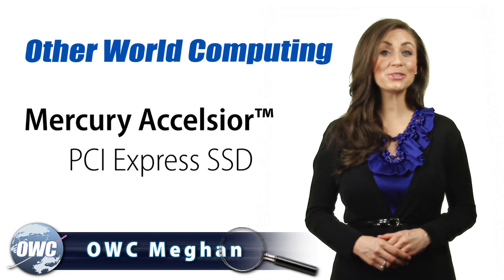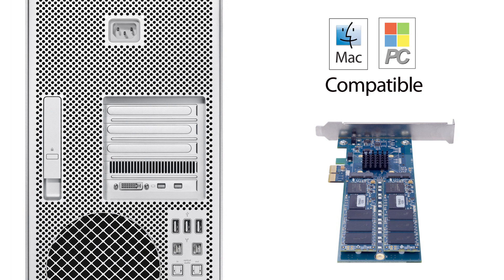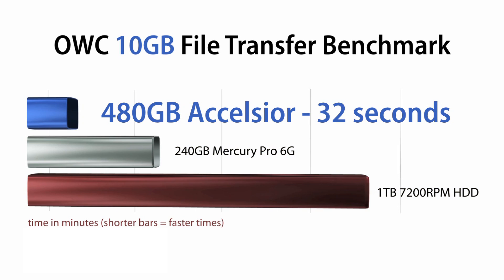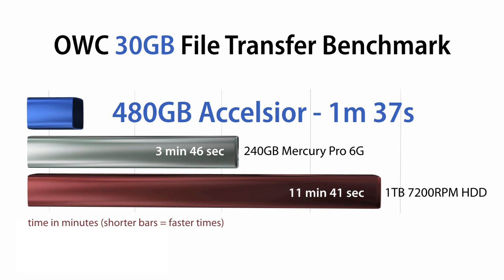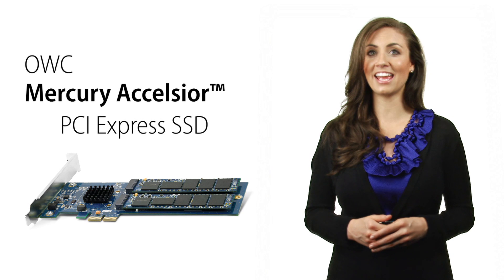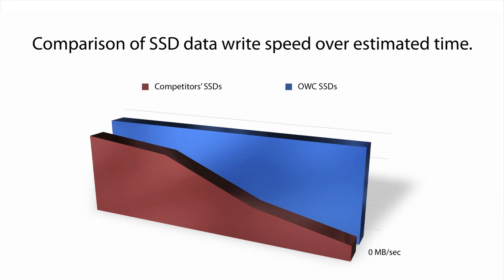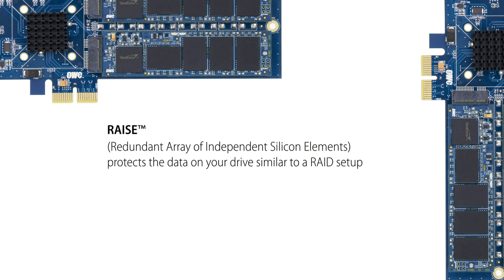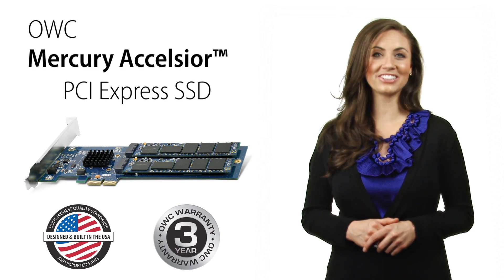A Closer Look - OWC Mercury Accelsior PCIe SSD